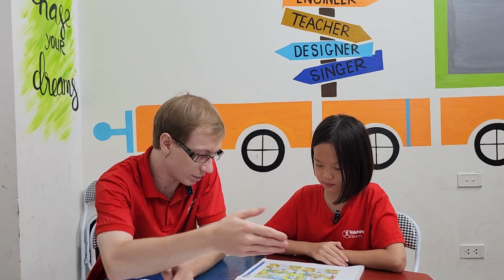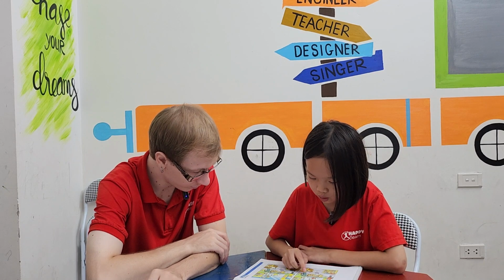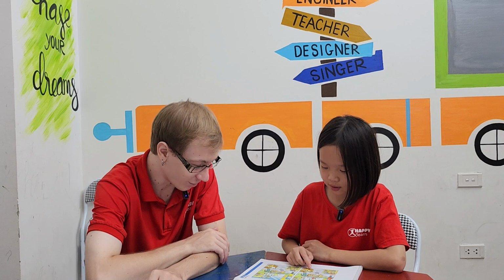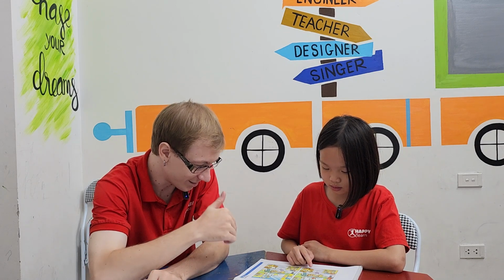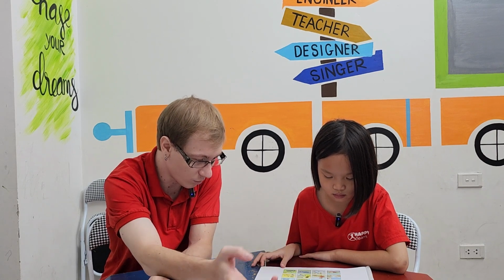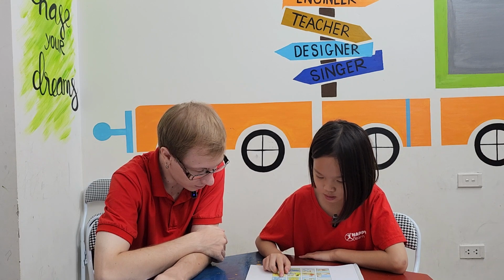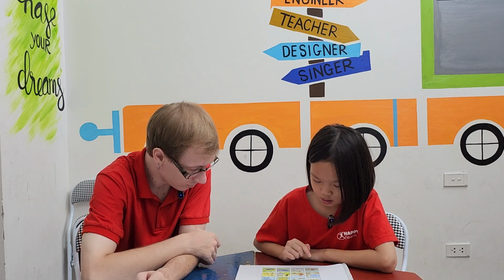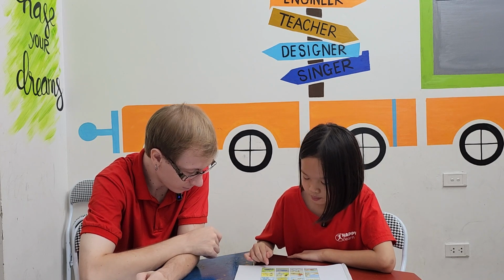Hà Linh - Practice Test 5/9/2023